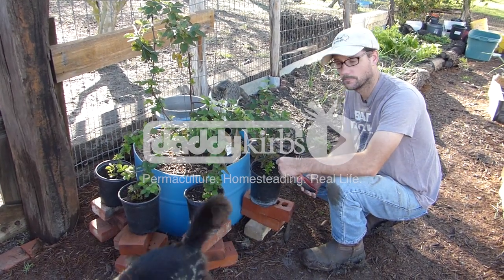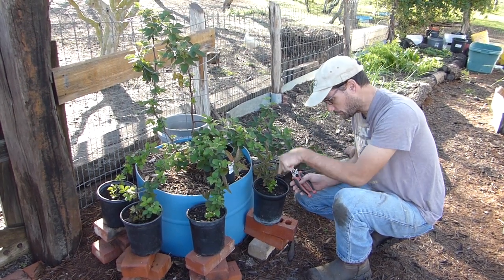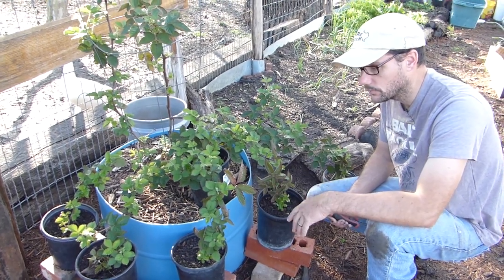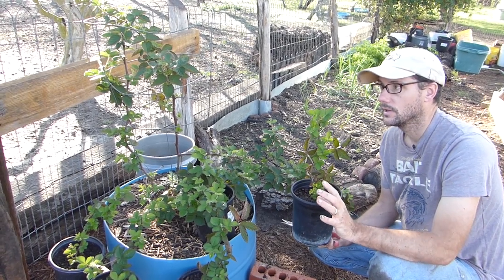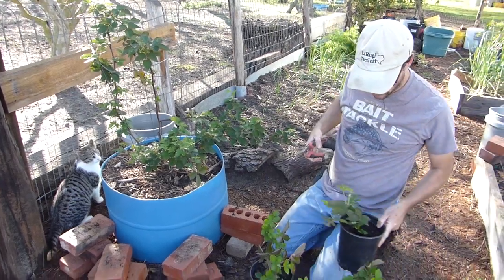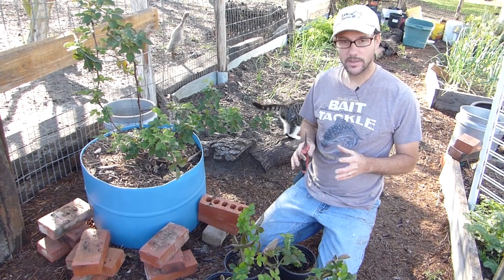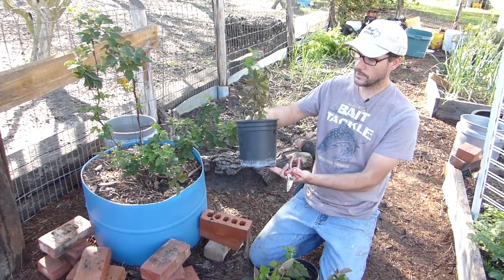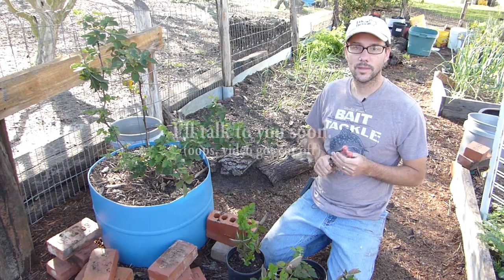How I Got 6 FREE Blackberry Plants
Scarlett and Kim both have videos on how to get free berry plants. I paid attention so my little farm could benefit from all these free plants just like their gardens. These next few minutes can show you how to save money in your garden too.